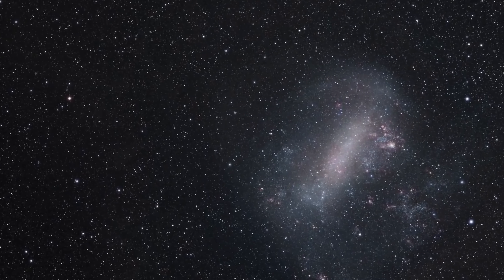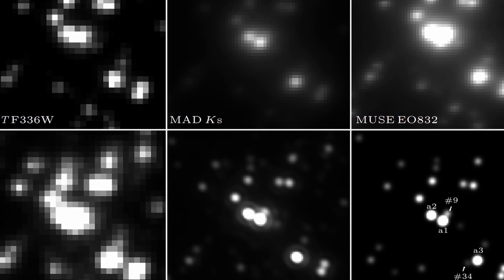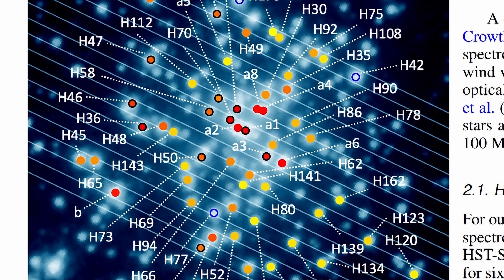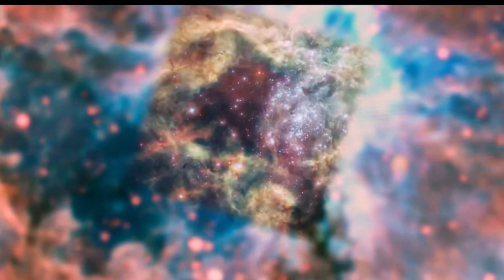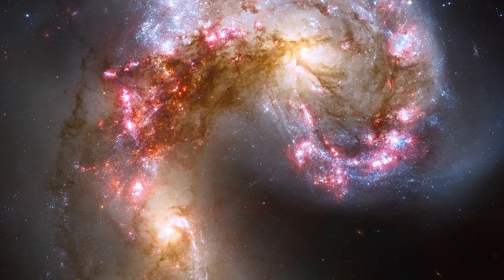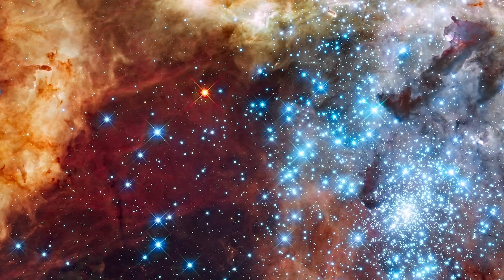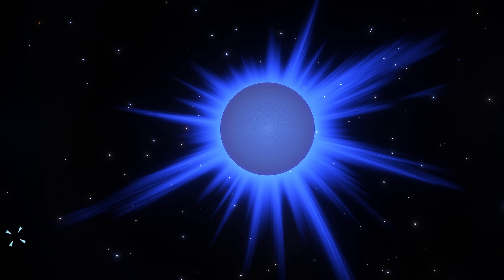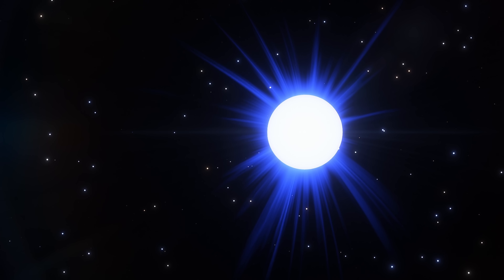Most Massive Star Ever Found R136a1 Reveals Important Details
Classic Mars design is on Amazon

Hello and welcome! My name is Anton and in this video, we will talk about new observations from the most massive star in the universe - R136a1

Images/Videos:
ESO/NASA